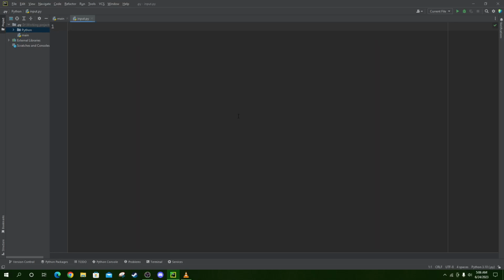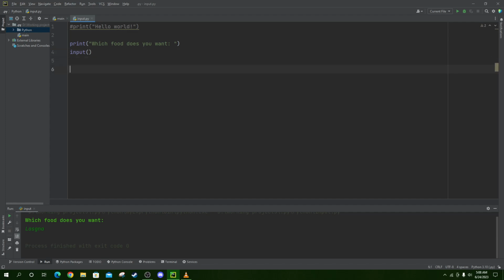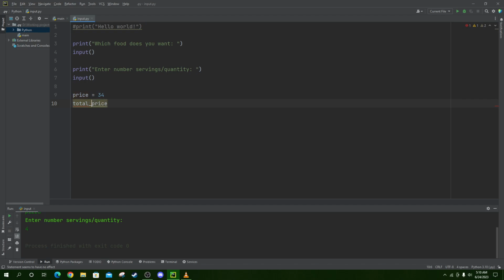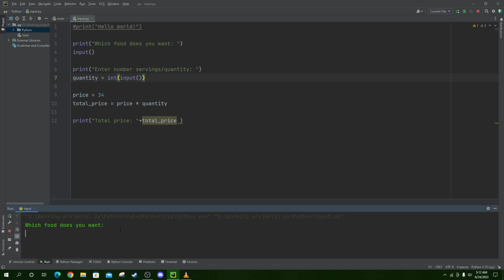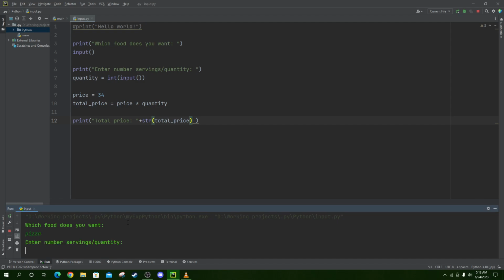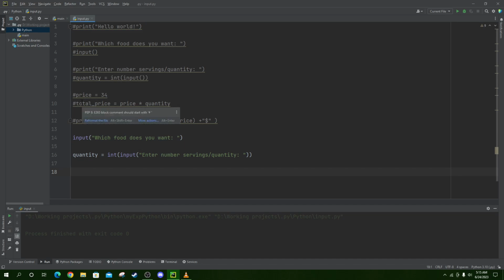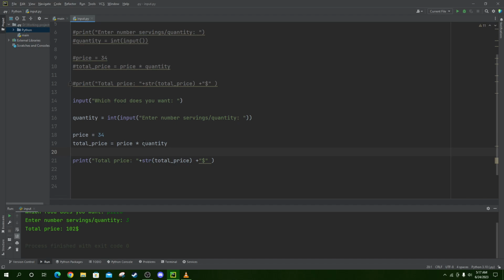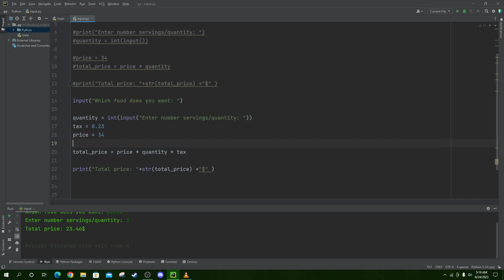Python how to input values part 1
Here are described Python input() method to input values